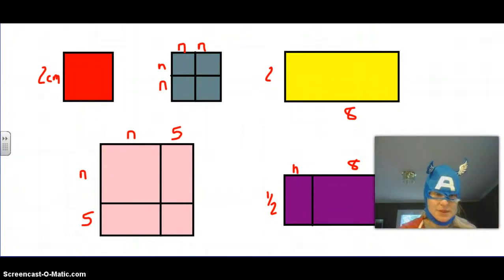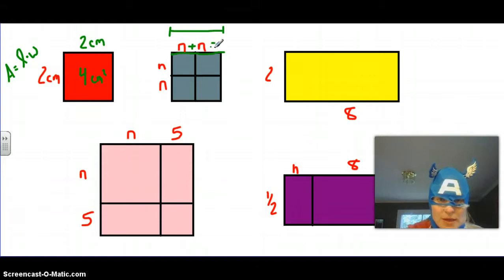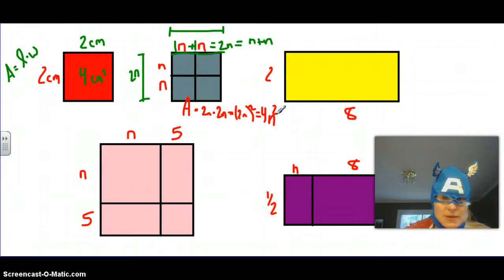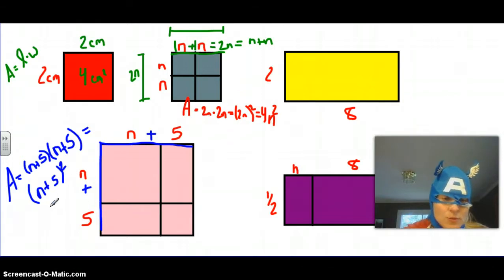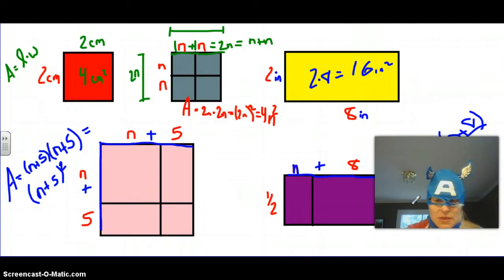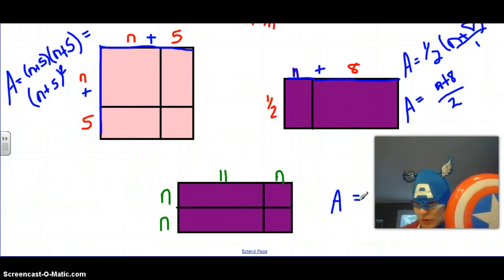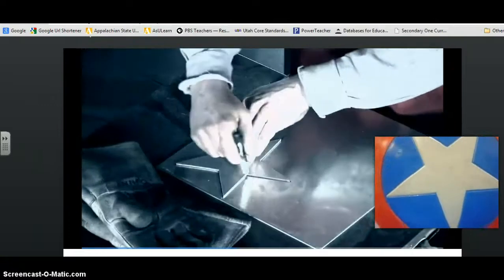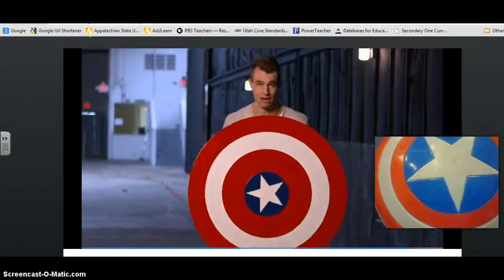Area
How to find area with variables